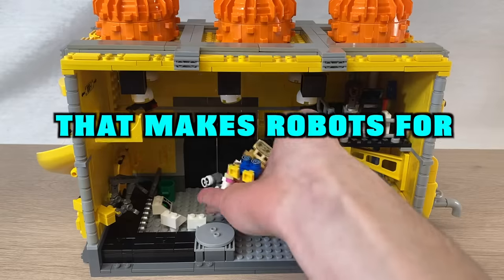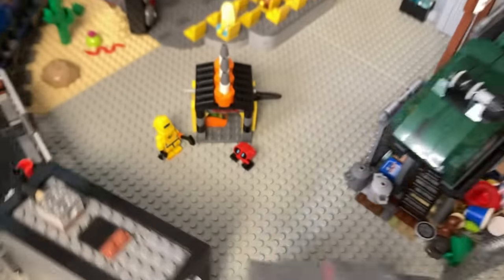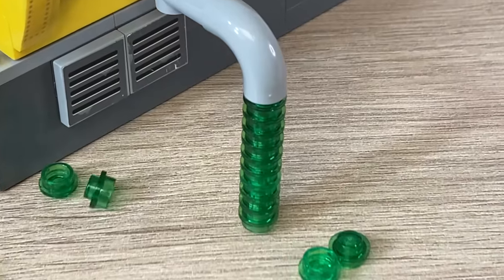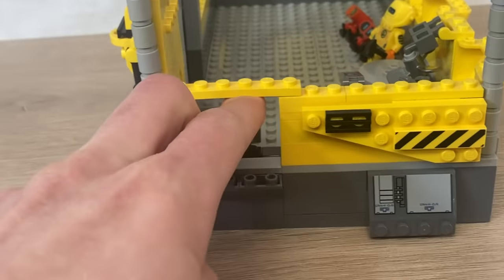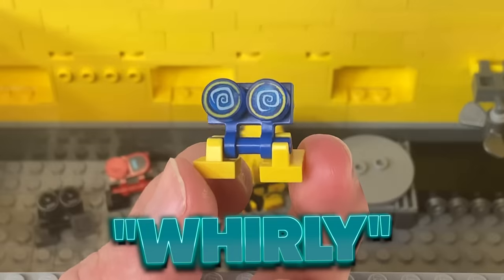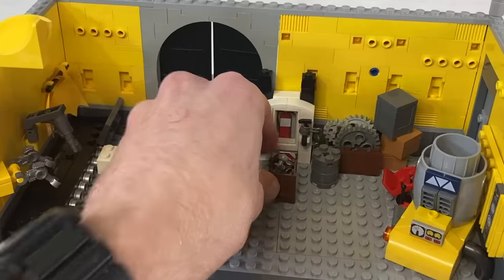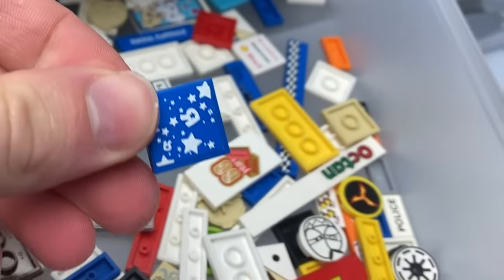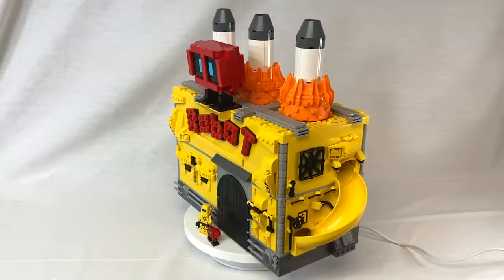I built a LEGO Robot Factory! 🤖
I built a LEGO Robot Factory for my LEGO City! With a slide, conveyor belt, and its questionable environmentally-friendliness, this is the perfect home for the “Robot Repair Tech” minifigure. It’s time to start producing robots on an industrial scale!

This is the eleventh of 12 episodes in a LEGO MOC series we’re calling 22-Ville, where we build up our new 2022 LEGO City full of unique and colorful LEGO houses for every LEGO Series 22 CMF. In episode 10, I built a FULLY wheelchair accessible LEGO mansion for the Wheelchair Racer. In episode 9, I built a LEGO trash dump for the senile Raccoon Costume Fan. In episode 8, I built a wacky classic space lego alien spaceship for the Space Creature. In episode 7, I built a LEGO moon-shaped castle for the LEGO Night Protector (LEGO Moon Knight). In episode 6, I built a LEGO Stardew Valley farmhouse for the LEGO Horse and Groom. In episode 5, I built a “working” LEGO computer with the LEGO YouTube desktop screen for the LEGO Chile Costume Fan’s LEGO Pepper Challenge video. In episode 4, I built a MASSIVE LEGO Frozen Tower (LEGO Frozen Castle) for the LEGO Snow Guardian (LEGO Snowtrooper). In episode 3, I built a forest hideaway for the LEGO Troubadour (LEGO Bard), in episode 2, I built a LEGO toucan research station for the LEGO Birdwatcher, and in Episode 1 I built a LEGO Smurf-inspired LEGO mushroom house for the LEGO Forest Elf (LEGO Acorn Boy).

- - - - - - - - - - - - - - - - - - - - - - - - Music Credits: - - - - - - - - - - - - - - - - - - - - - - - -
LEGO Sonic Mania: Chemical Plant Zone
LEGO Mario Kart Wii: Toad’s Factory
LEGO Donkey Kong Country: Fear Factory
LEGO Stardew Valley: Volcano Mines
LEGO Donkey Kong Country 2: Mining Melancholy
Timestamps:
0:00 Intro
0:15 Minifigure review
0:39 Robot doghouse
1:01 Foundation
1:37 Starting the interior
2:05 Walls. Lots of walls
2:39 Slide
3:11 Interior details
3:57 MORE walls!
4:18 Catwalk office
4:40 Roof + details
5:06 Showcase
5:21 City integration
6:23 Project C-22 (?)

BEWARE PROJECT C-22